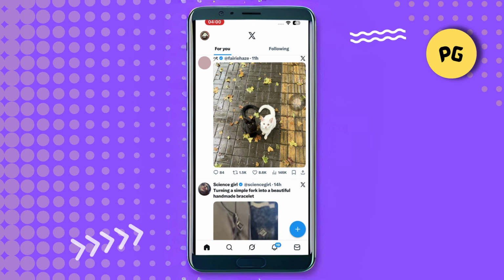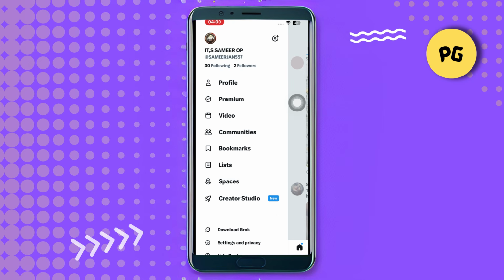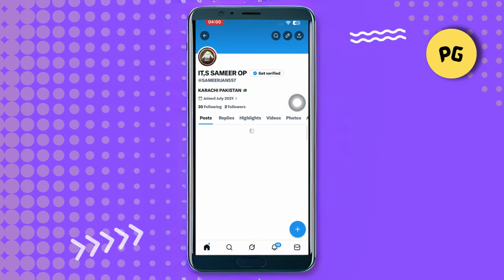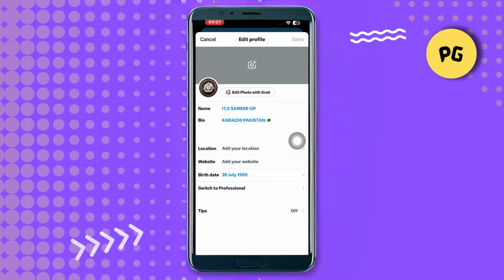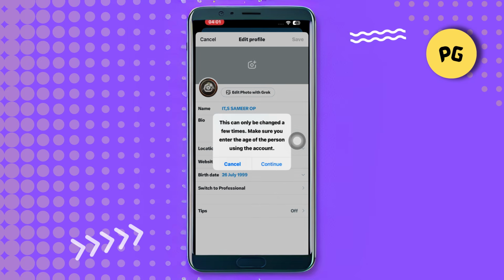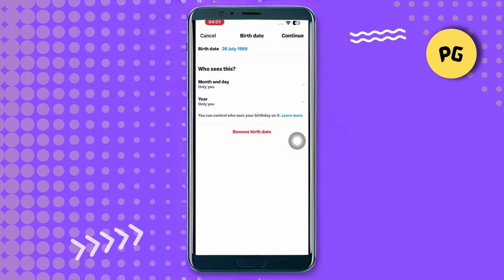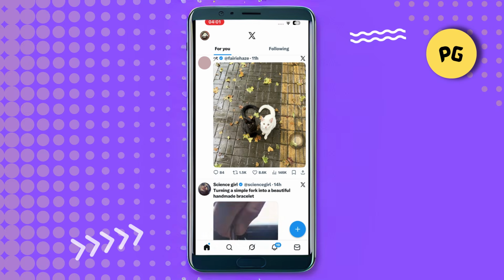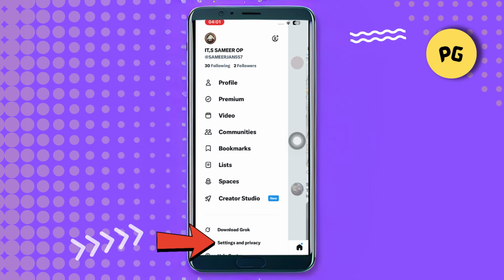How to Fix Twitter (X) Age Verification Problem - Remove "Verify Your Age" Pop Up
How to Fix Twitter (X) Age Verification Problem
How to Fix X Age Verification Problem
Remove "Verify Your Age" Pop Up On X
How to Fix Twitter Age Verification Problem